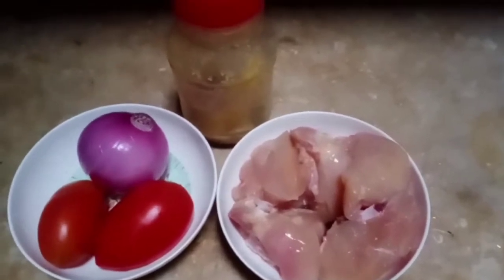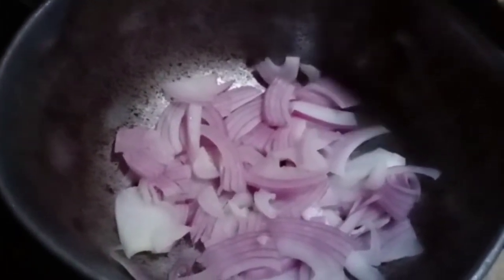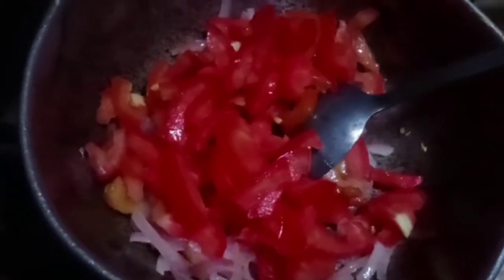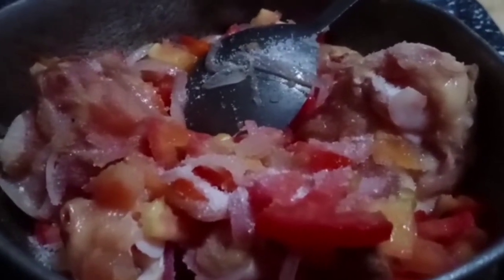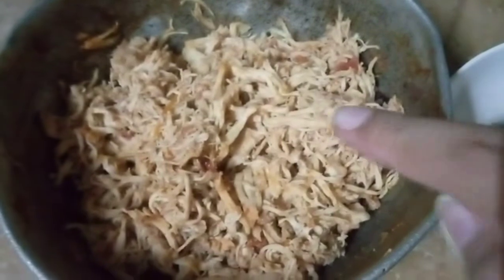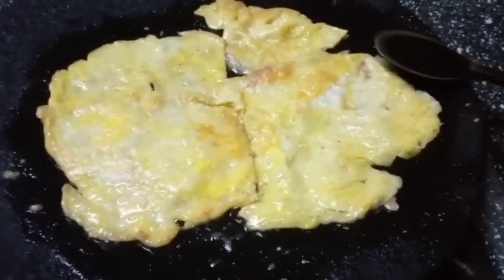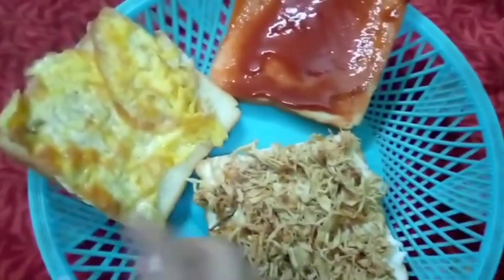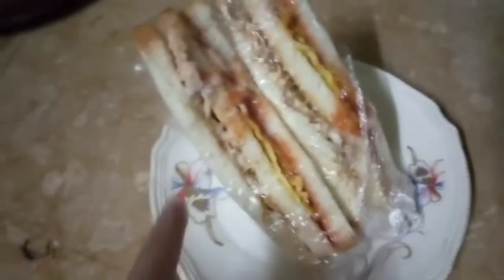Eik Bar Khao Bar Bar Banao Egg Chicken Mayonnaise Sandwiches Recipe By Cooking With Nazneen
Egg Sandwiches - Eik Bar Khao Bar Bar Banao - Recipe By Cooking With Nazneen!!
Chicken & Mayonnaise Sandwiches| Chicken & Egg Sandwich| Sandwich Recipes By Cooking With Nazneen
Chicken Egg Sandwich Recipe, Most Delicious Sandwich
chicken spread Recipe. mayo sandwich recipe. cabbage Recipe. chicken recipe. breakfast recipes. easy breakfast Recipe. chicken yummy And Tasty Recipe.